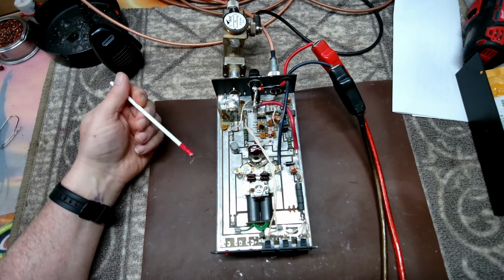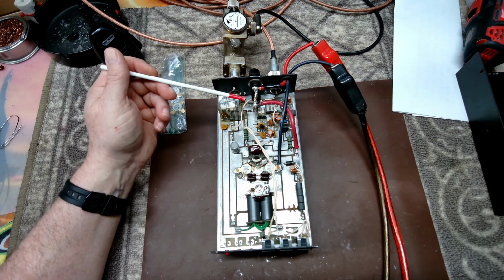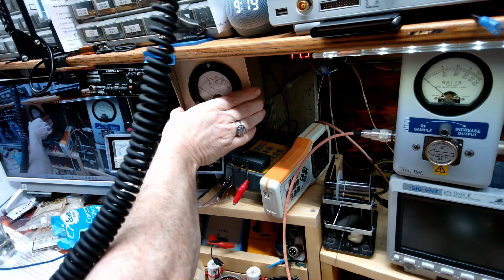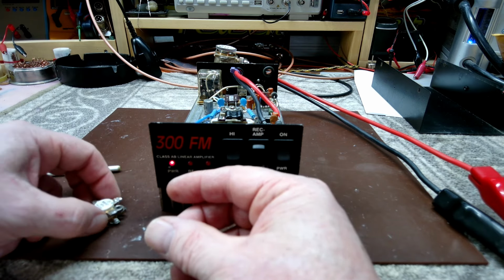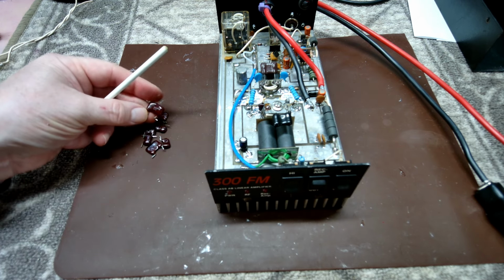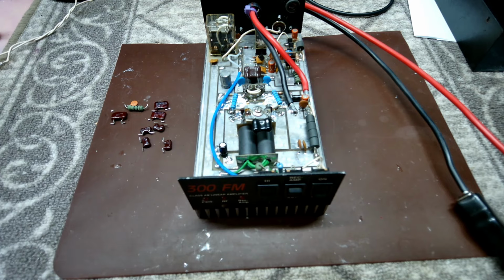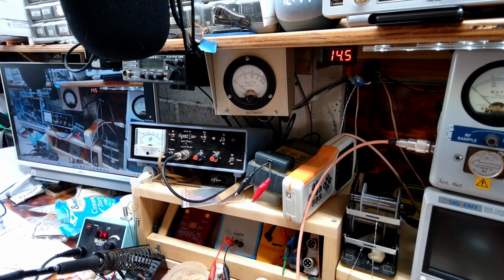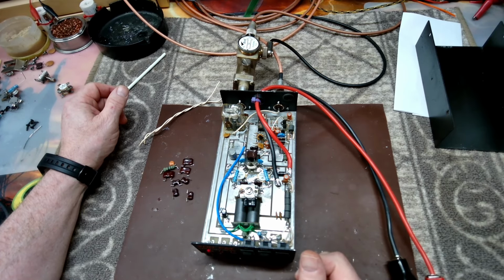Mr's C 300FM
Transistor replacement, retune and power wire replacement.